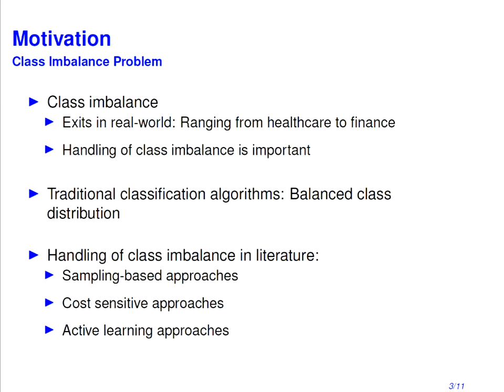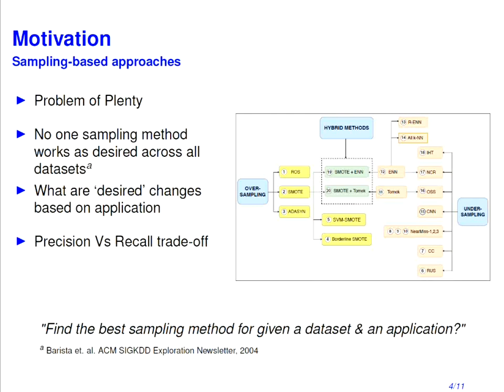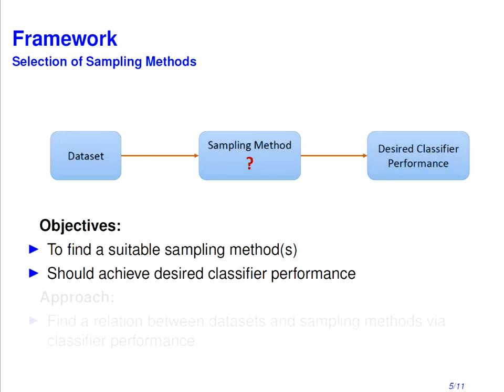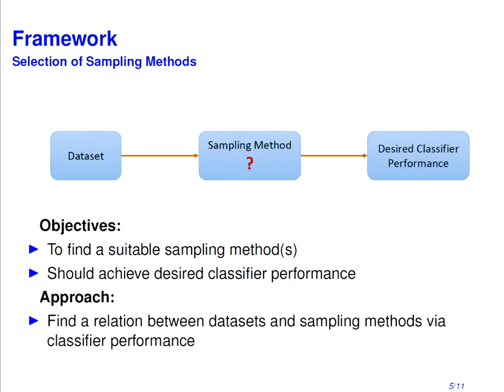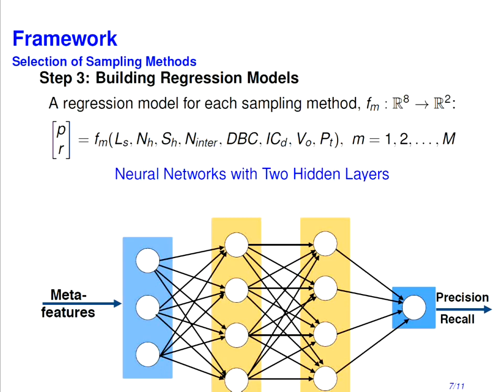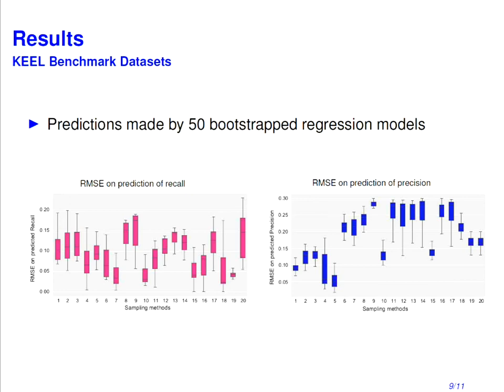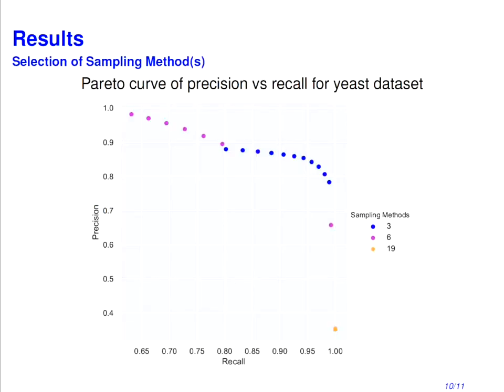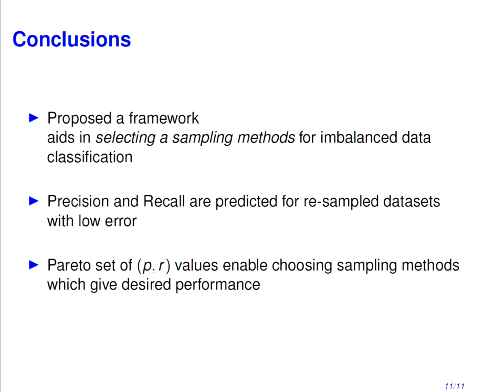Aided Selection of Sampling Methods for Imbalanced Data Classification